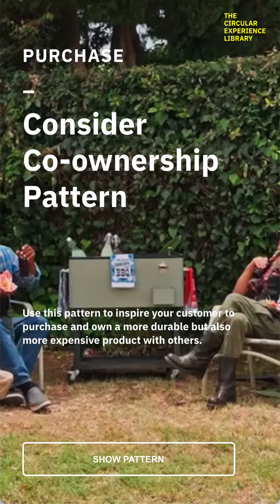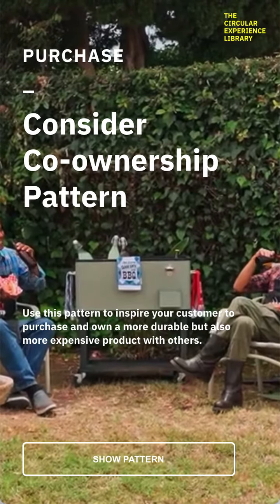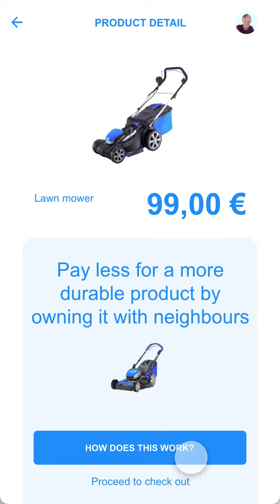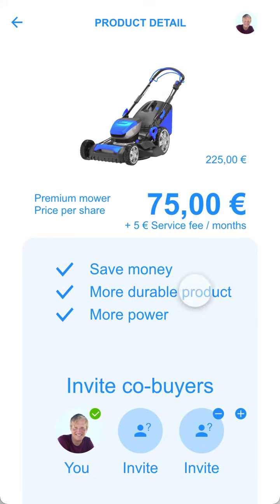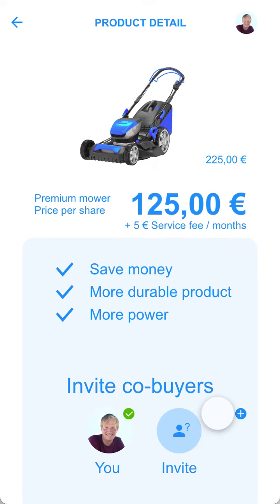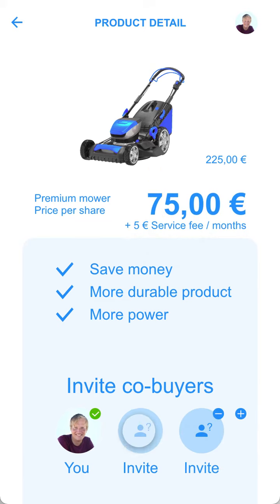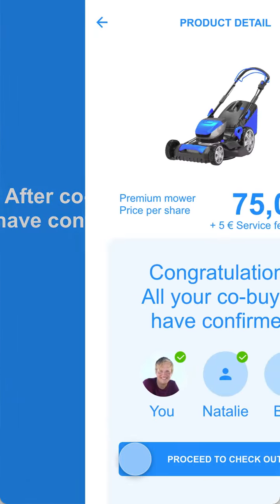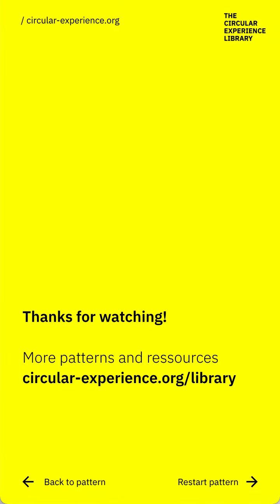Consider Co-Ownership Pattern (Circular Experience Library)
The Consider Co-Ownership Pattern is part of the purchase stage of the customer experience. Use this pattern to inspire your customer to purchase and own a more durable, but also more expensive product with others.